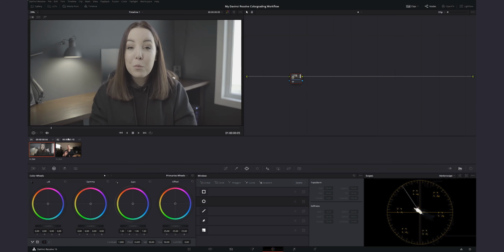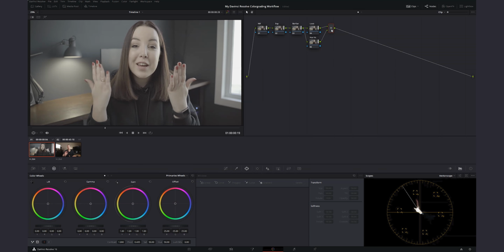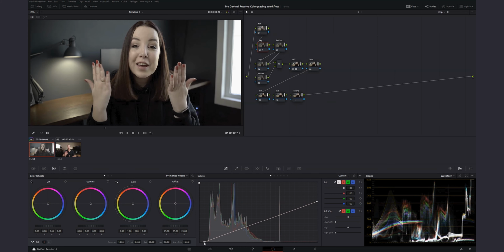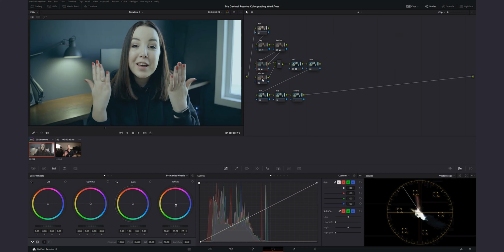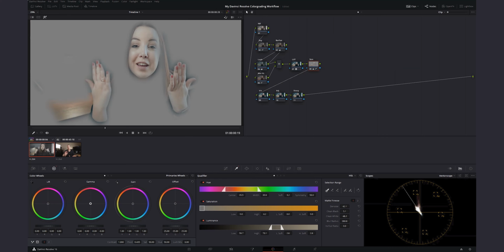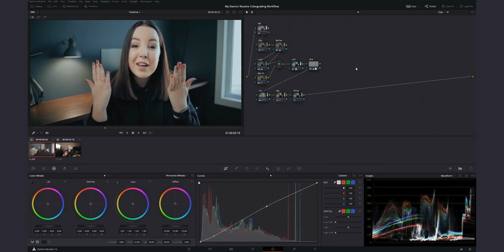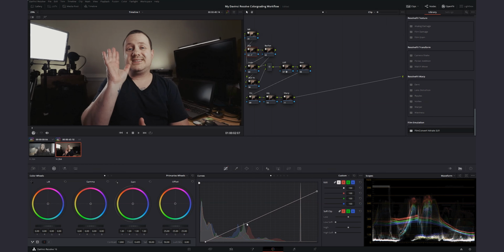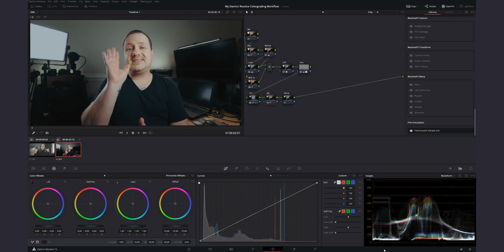Colorgrading in Davinci Resolve 16: My Step-By-Step Workflow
When it comes to colorgrading in Davinci Resolve 16, there are a ton of ways to get the look you want, and I feel like I've tried all of them. Today I'm going to walk you through my Davinci Resolve color grading workflow step by step, and show you how I get my videos to look the way they look.

Canon SL2* (Amazon)

Canon EF-S 10-18mm*

LED Light Panels*

Softbox for LED Panels*

Deity V-Mic D3 Pro*

Samson Tabletop Boom Stand*

ACER Predator 15 Laptop* (Amazon)